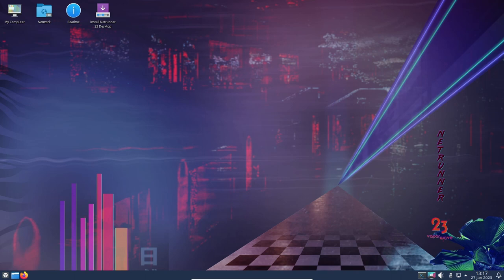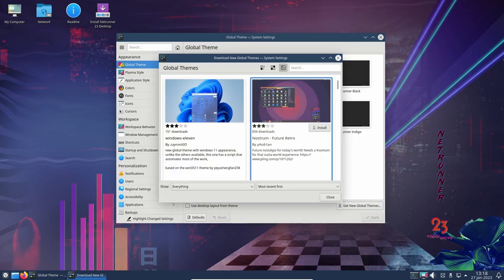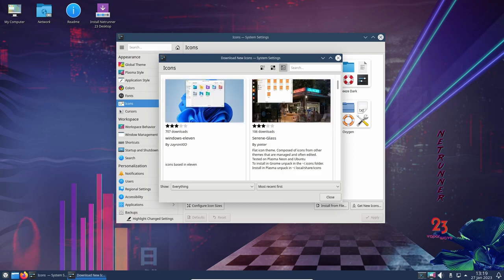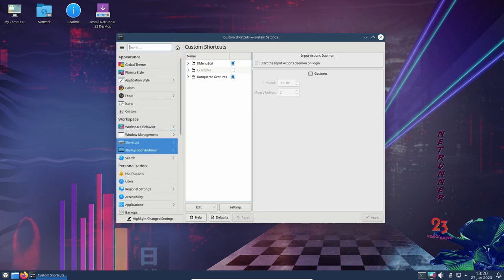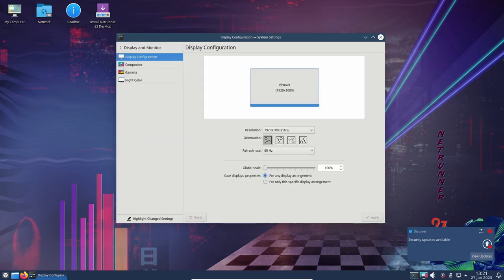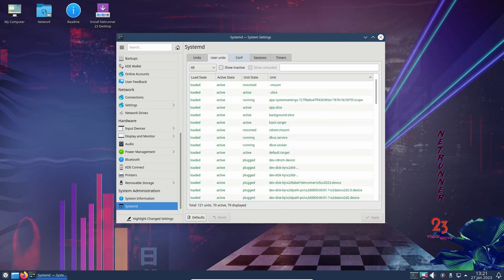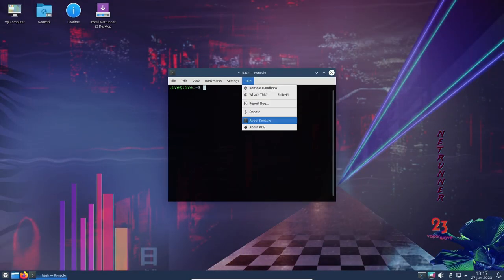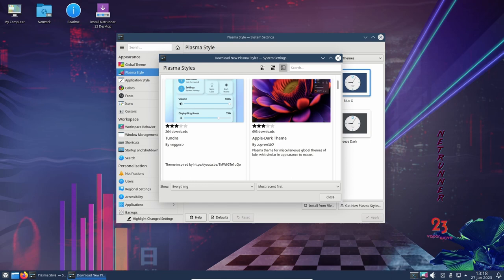Netrunner OS 23 “Vaporwave” - Review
"Netrunner is a Debian-based distribution featuring a highly customised KDE desktop with extra applications, multimedia codecs, Flash and Java plugins, and a unique look and feel. The modifications are designed to enhance the user-friendliness of the desktop environment while still preserving the freedom to tweak. A separate "Rolling" edition, based on Manjaro Linux, was launched in 2014, was discontinued, re-launched in 2017, and discontinued again in 2019." (Distrowatch)